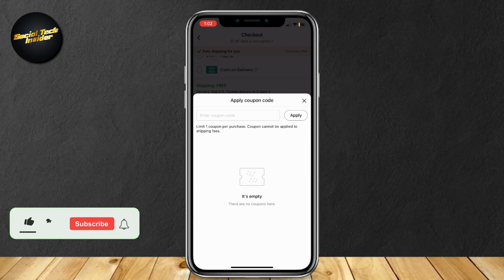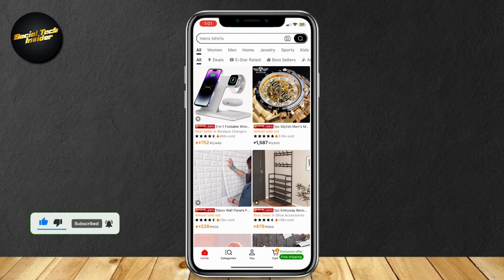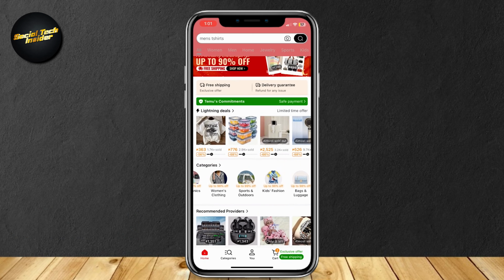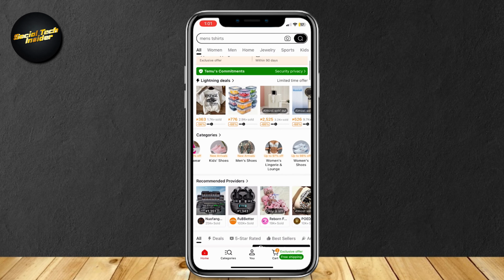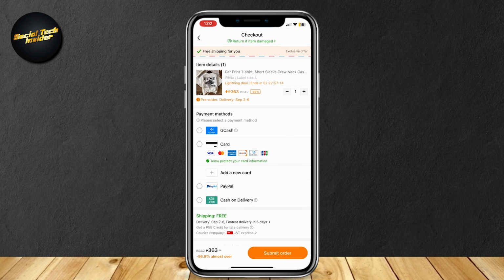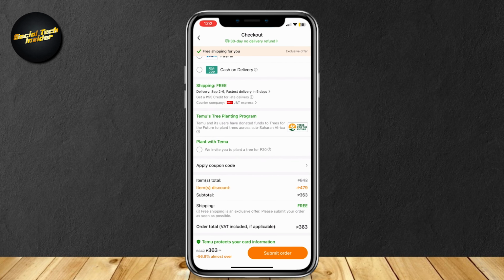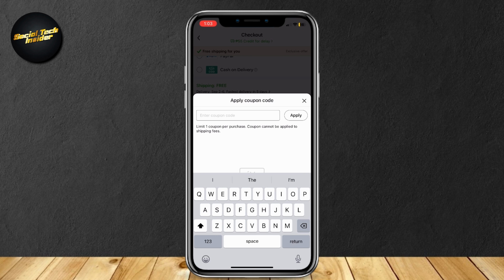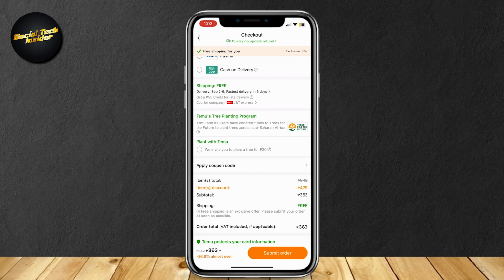How to Use Coupon Codes on Temu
Welcome to Social Tech Insider! In this video, we'll show you how to use coupon codes on Temu, helping you save money on your purchases and get the best deals available.

Whether you're new to Temu or a regular shopper, this video is perfect for anyone looking to maximize their savings with coupon codes. We’ll guide you through the simple steps to apply your discount codes at checkout.

Learn how to find, enter, and apply coupon codes during your Temu shopping experience. We'll also share tips on where to find the latest codes and how to ensure they are applied correctly to your order.

Let's get started on using coupon codes on Temu!